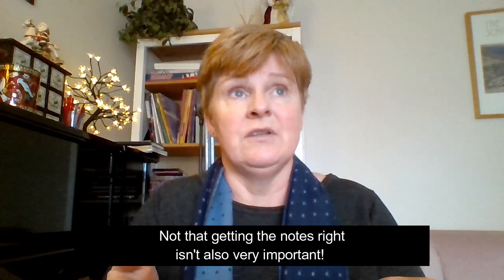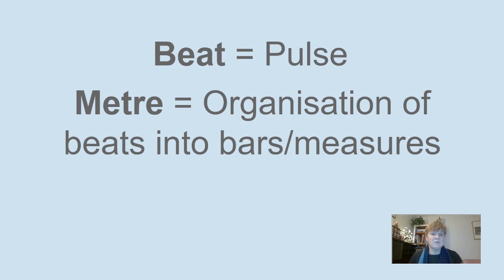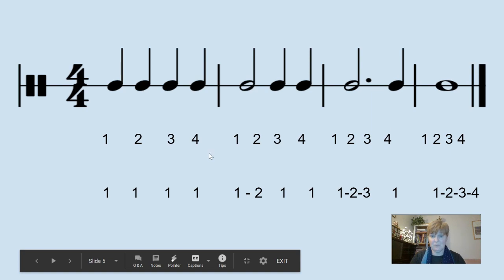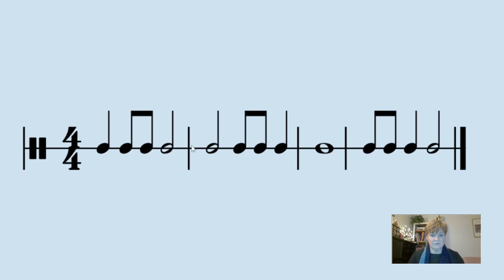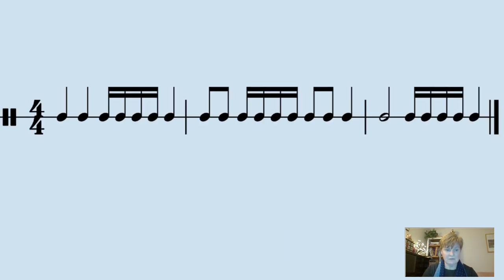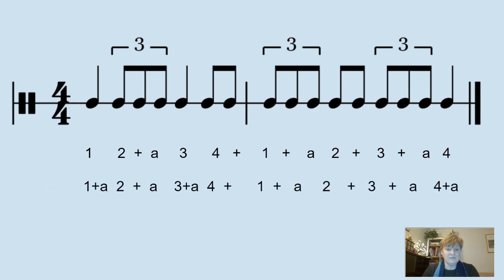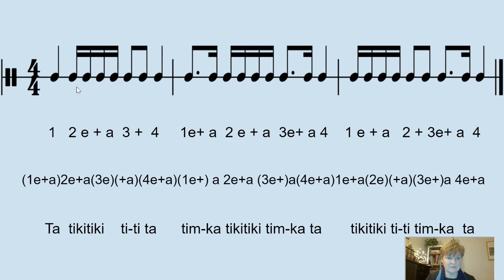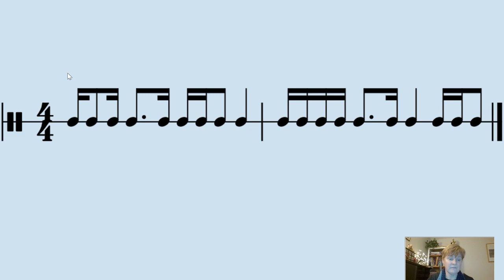Read Rhythm Notation Perfectly Every Time (New Approach!)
Rhythm is more important than notes, but let's face it, it's often so scary that it's easier to just guess it and hope for the best! And if you play piano, the problem is even bigger, because you often have multiple rhythms going on between the hands - yikes!

Unfortunately, if your rhythm isn't precise, your music will never sound right, no matter how accurate your notes are. In this video, I show you some easier ways to make sure your rhythm is spot on.

Get your free practice workbook with some of my most effective practice techniques

Get access to my complete library of transformational workshops, tutorials, and the super supportive Le Cheile Music community.